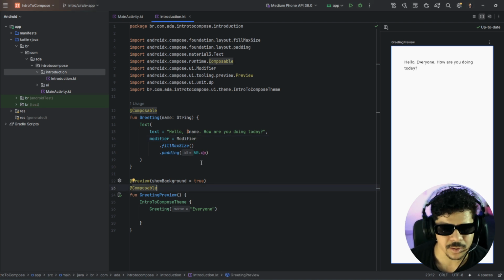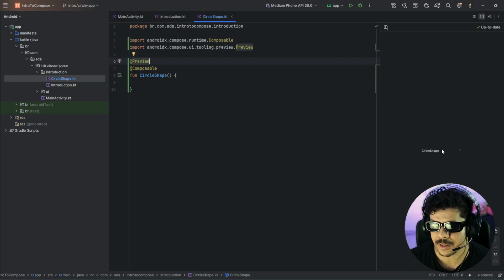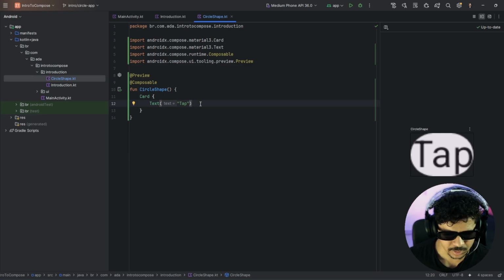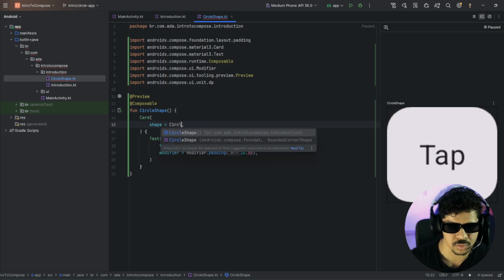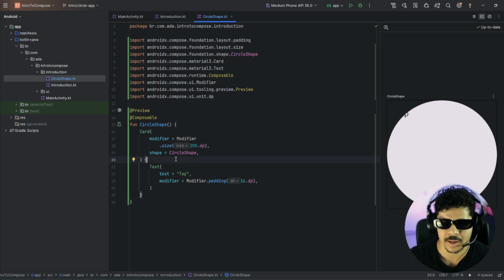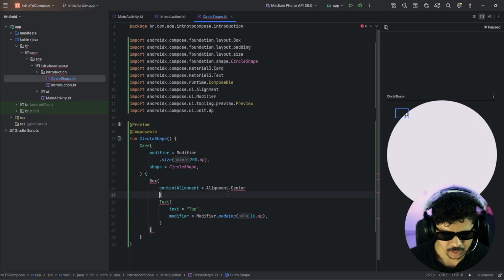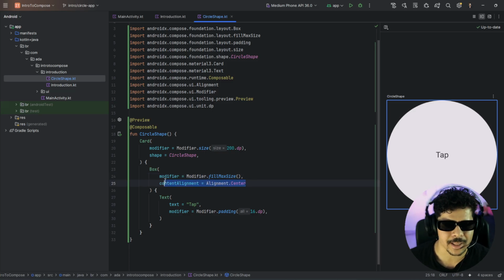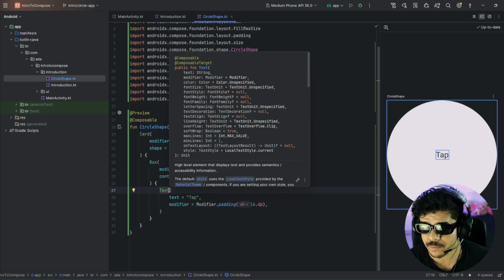Creating a Simple Compose App - Create a Circle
Create a circle using CARD + BOX